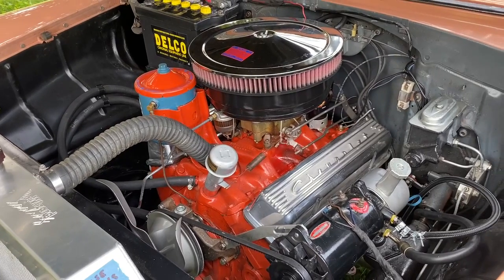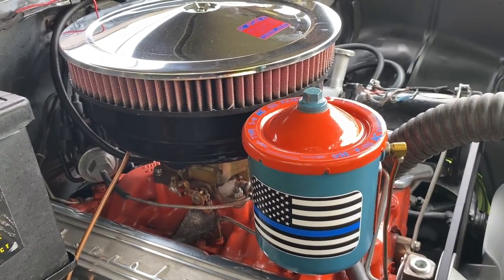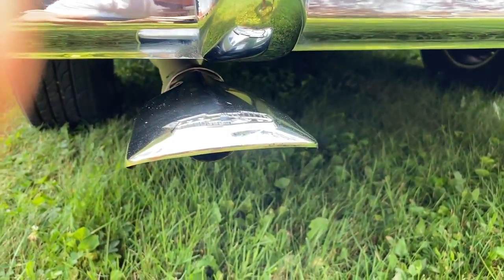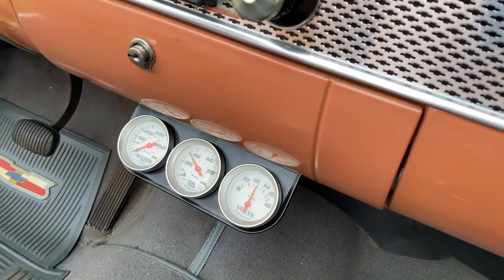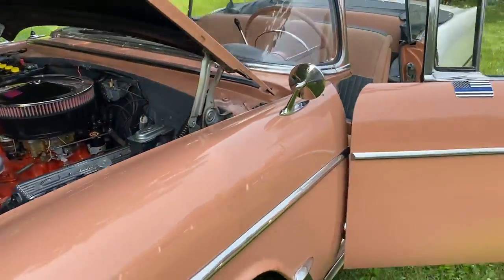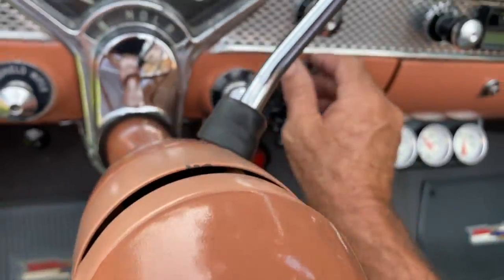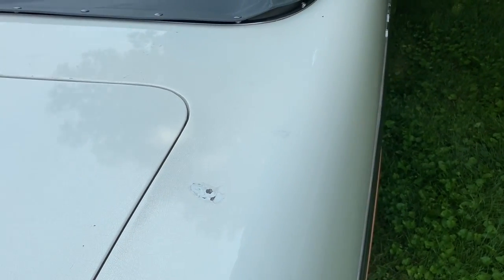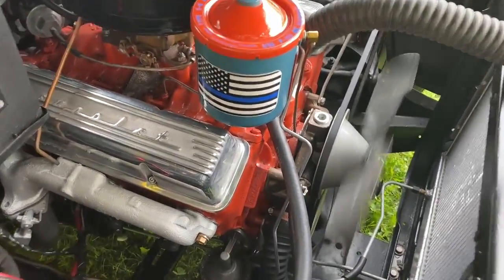1955 CHEVROLET BELAIR CONVERTIBLE SURVIVOR BARN FIND